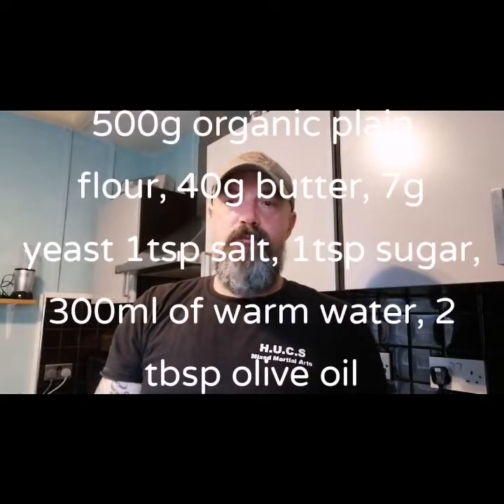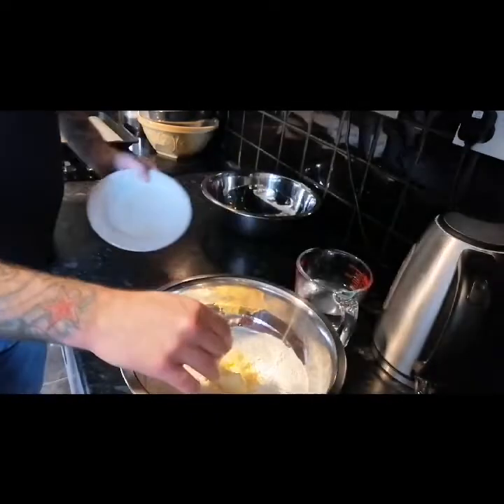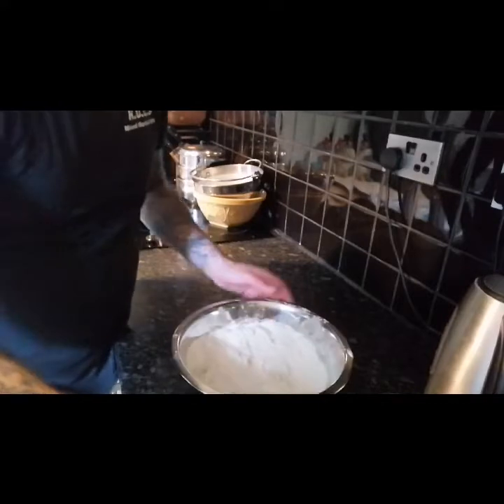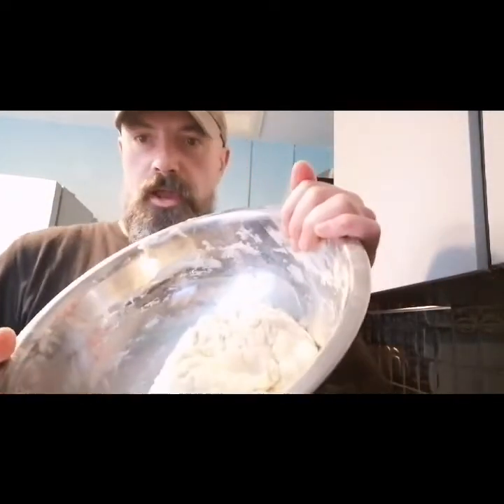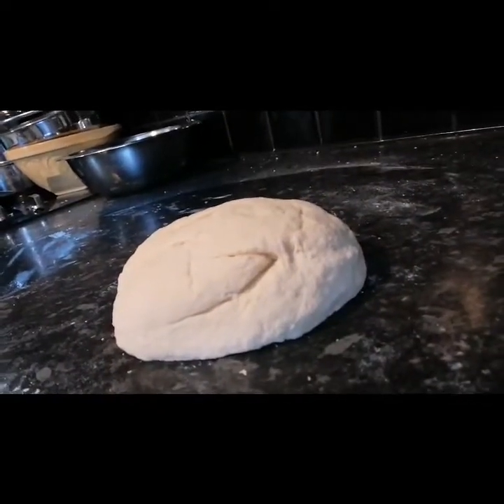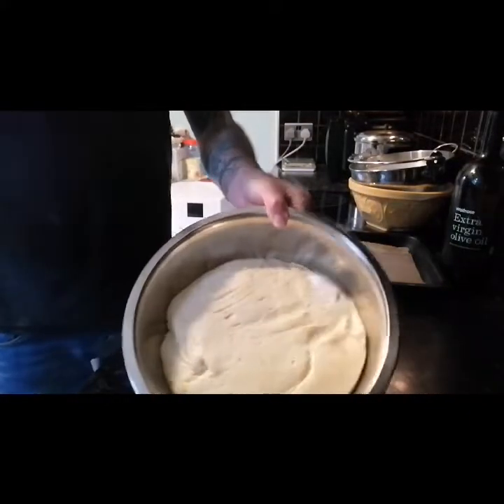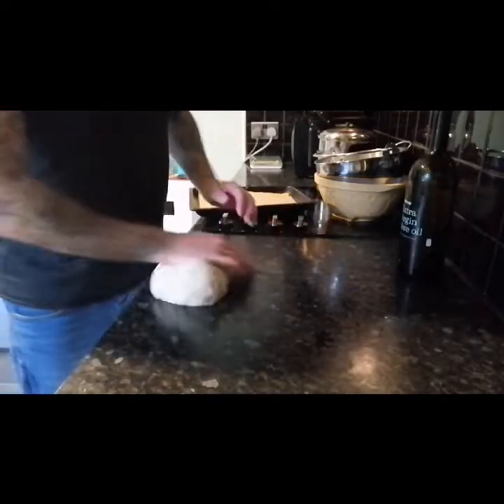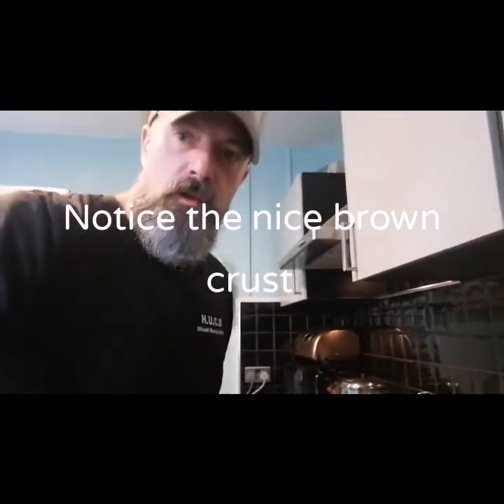BREAD THE EASY WAY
Showing how to make my white bread recipe /preppers pantry